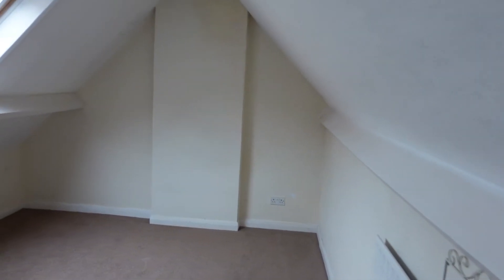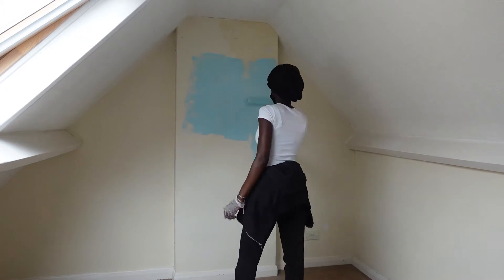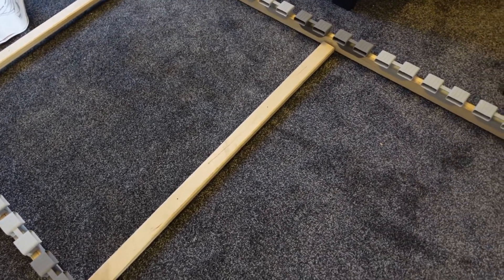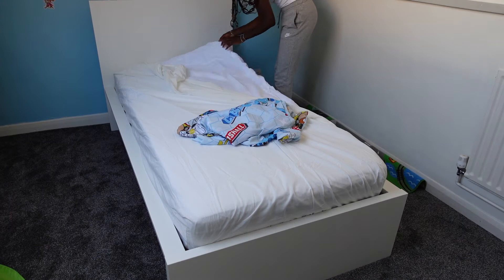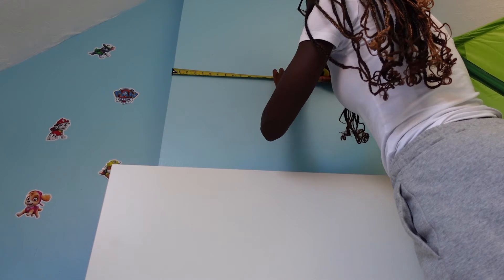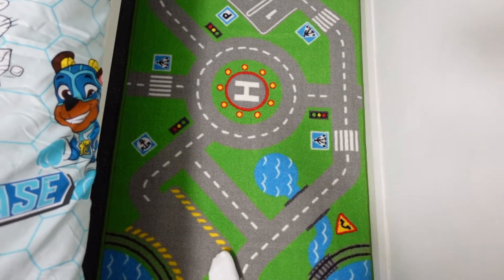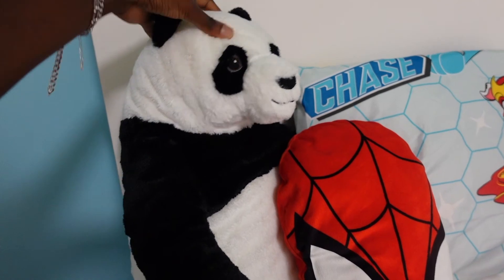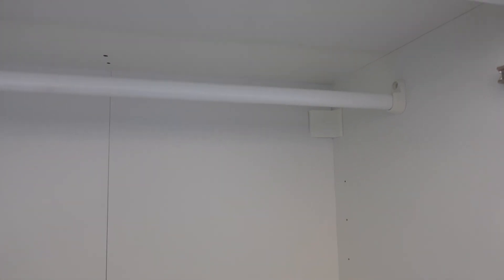DECORATE WITH ME! BOYS EDITION | ROOM TOUR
IKEA FURNITURE + EXTREME BOYS ROOM MAKEOVER + ROOM TOUR!

Today I'll be showing you this extreme bedroom makeover and transformation.

Ikea Malm Bed
Ikea Brimnes Cabinet
Ikea Leaf Canopy
Ikea Kullen Bedside Cabinet
Ikea Lönset Bed Slats
Ikea Mattress
Ikea Kids Carpet

Business page: @titilayo_luxury
Personal page: @noire_empire